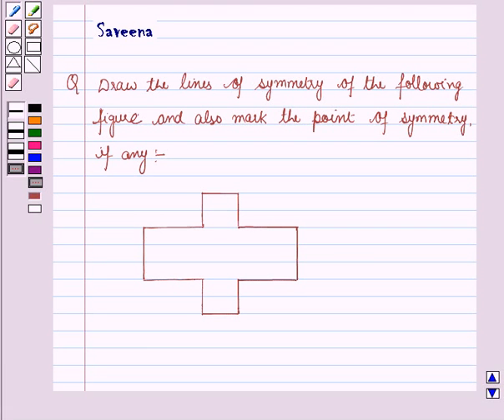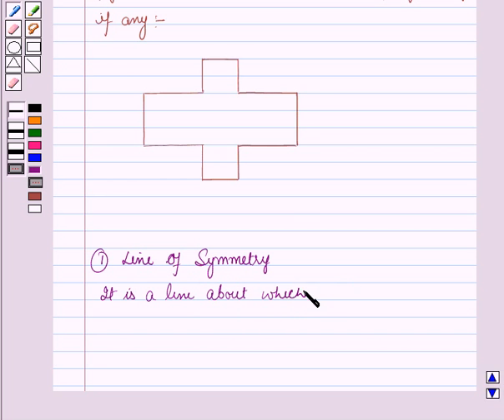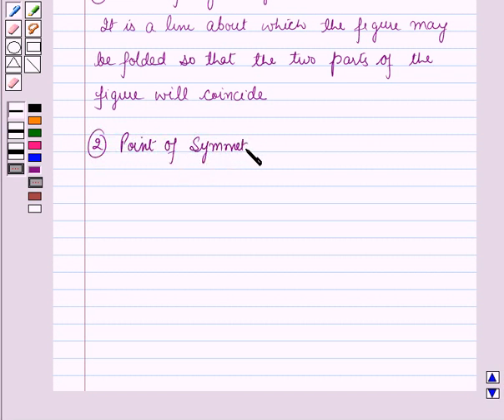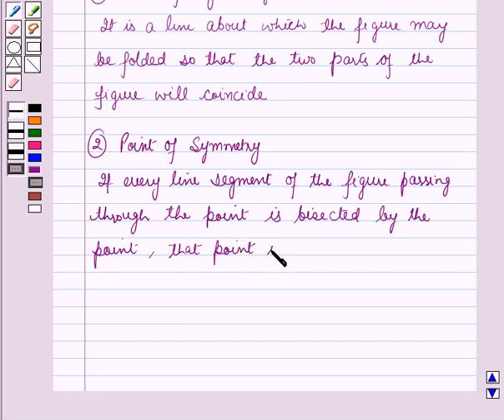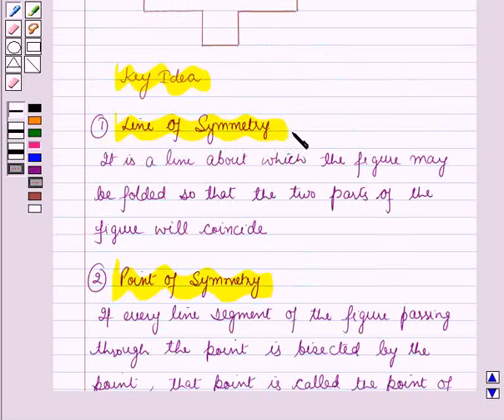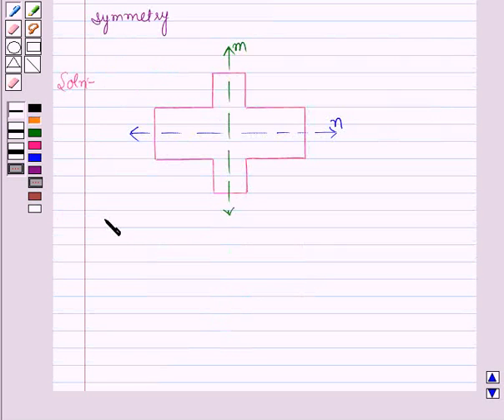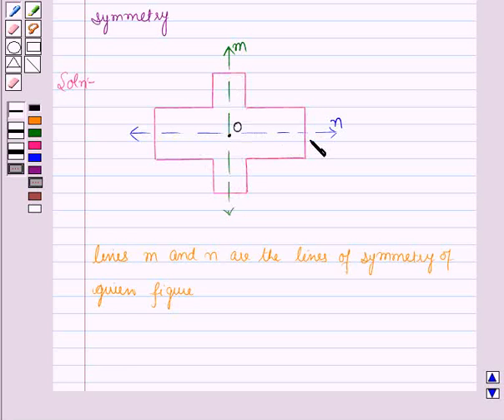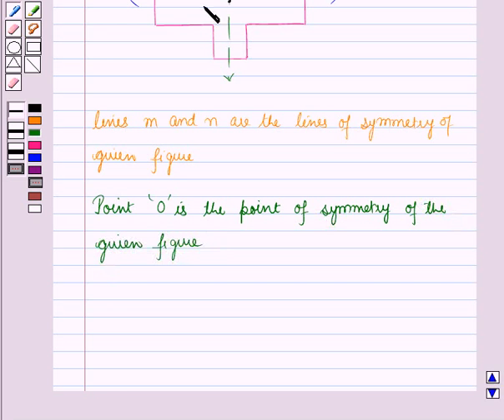Maths X ICSE 12 SE1